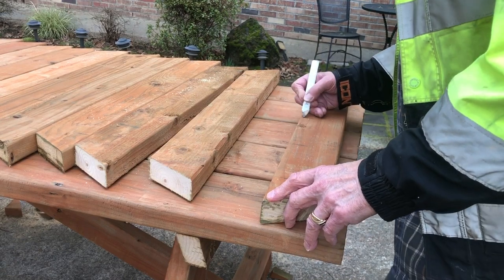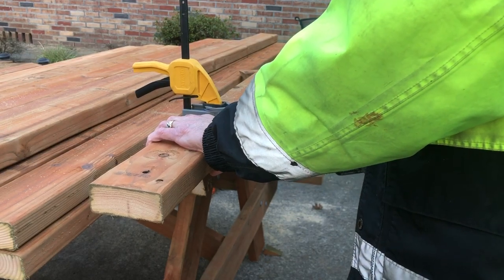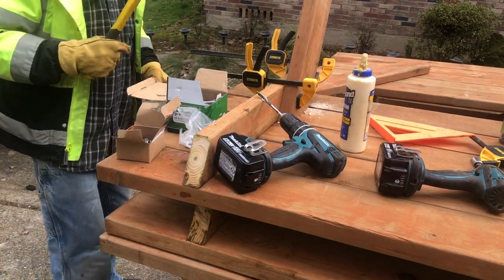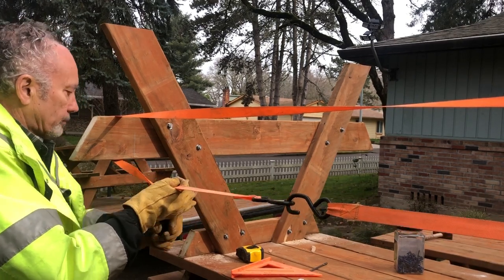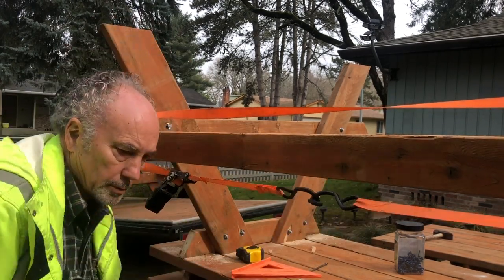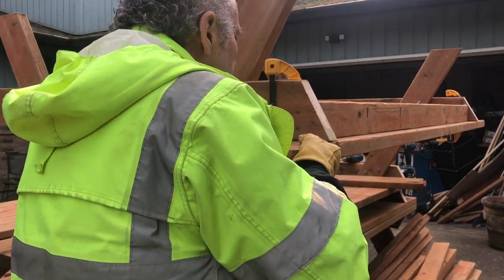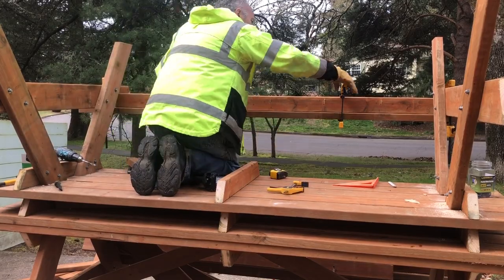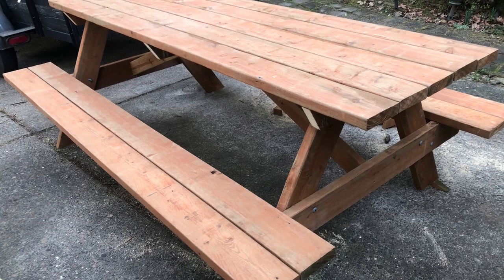8' Picnic Table build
In this video I'll be showing how to build a Construct101.com 8' picnic table upside-down by your self using pressure treated outdoor wood. I'll also leave links below for the pocket hole jig, 2 1/2" pocket hole screws, water proof wood glue, 3" deck screws and galvanized lag bolts, nuts and washers.
3 1/2" X 3/8"-16 carriage bolt 50 count
3/8" x 16 galvanized hex nuts 100 count